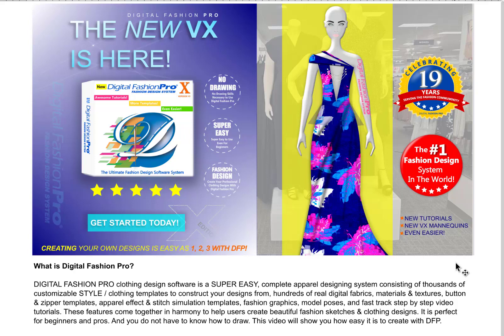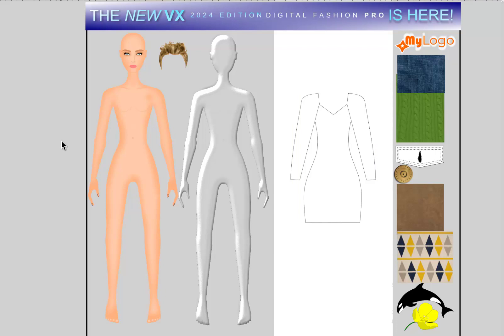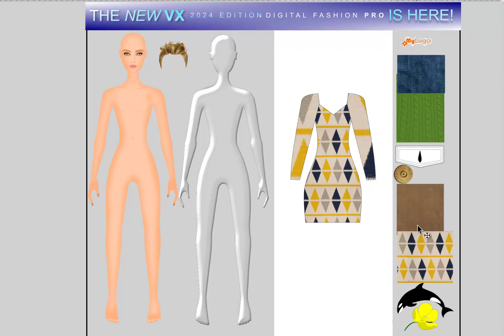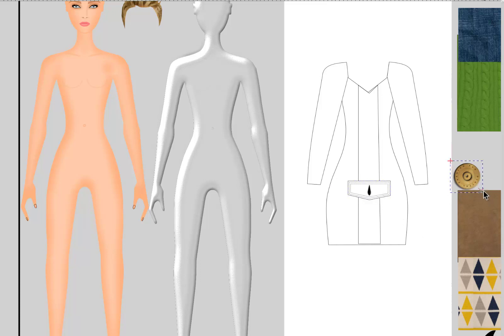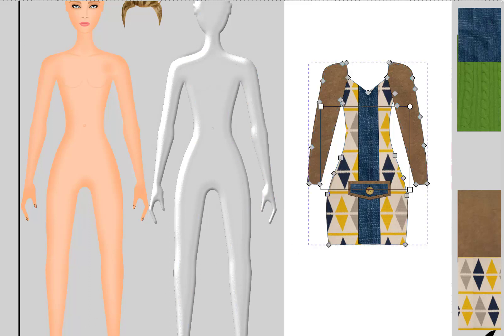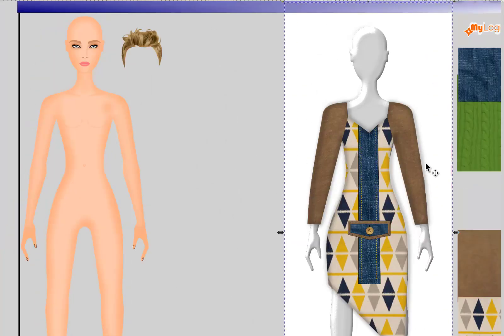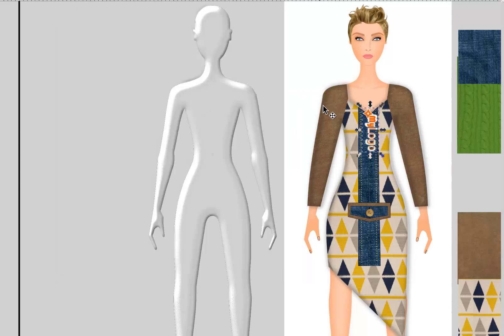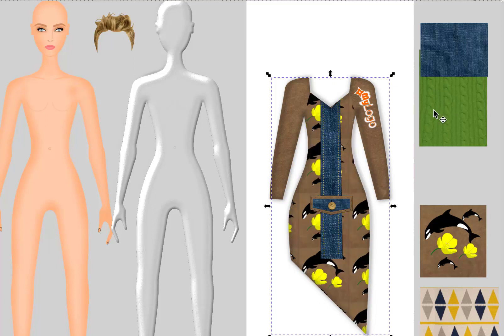Design Your Own Clothes & Fashion Sketches with Digital Fashion Pro VX Fashion Design Software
Design Your Own Clothes & Fashion Sketches even if you can't draw. Watch this video of a dress being created. Users can create professional fashion sketches, design their own prints and incorporate their own artwork and logos into the program. Digital Fashion Pro comes with training, hundreds of customizable clothing templates, digital fabrics and models. Digital Fashion Pro is used worldwide by beginners, fashion designers, clothing lines and taught in schools.